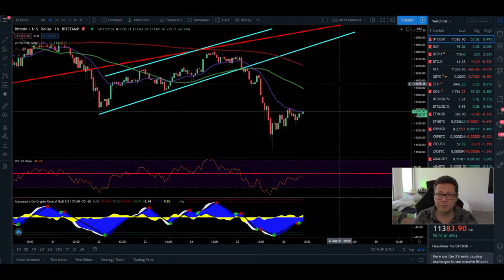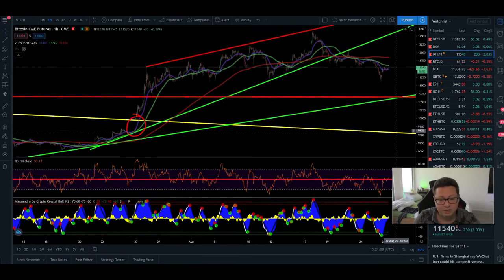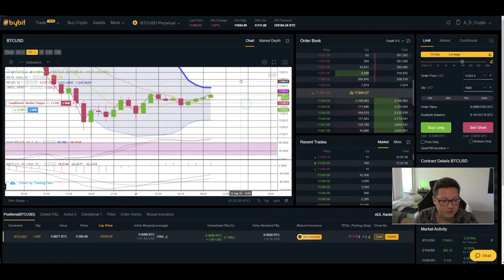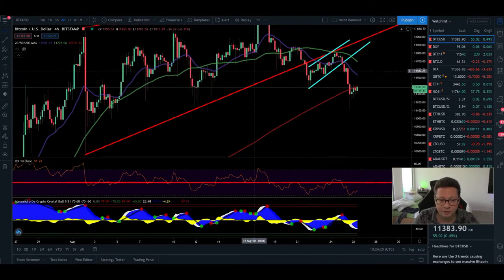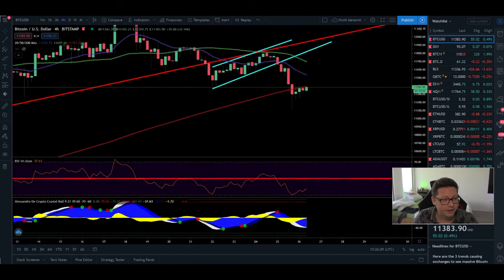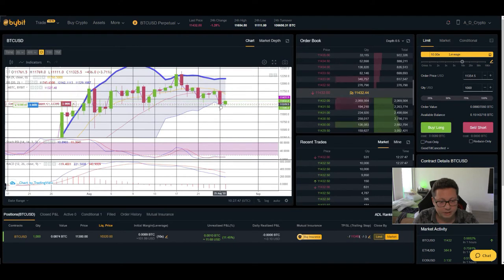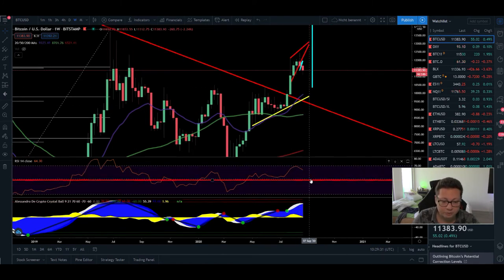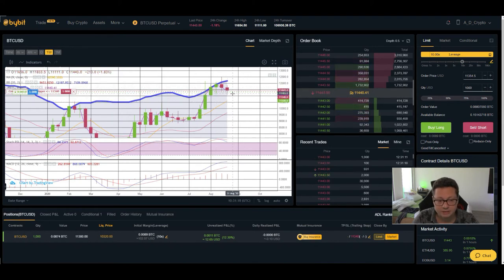BITCOIN ₿ Possible Bounce to new Resistance ¦ LONG OPPORTUNITY ¦ BITCOIN Technical Analysis 26,08,20